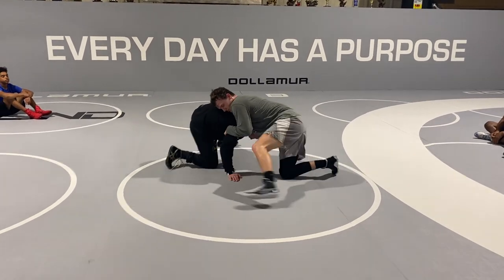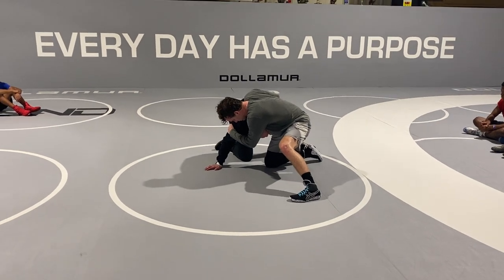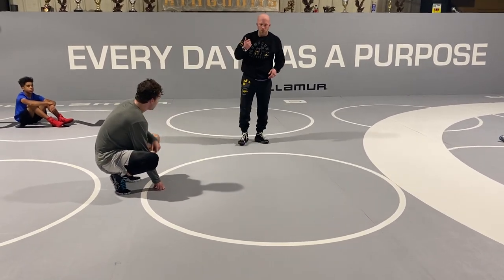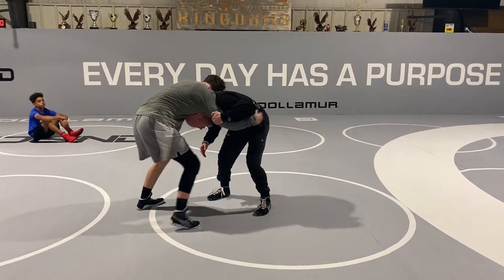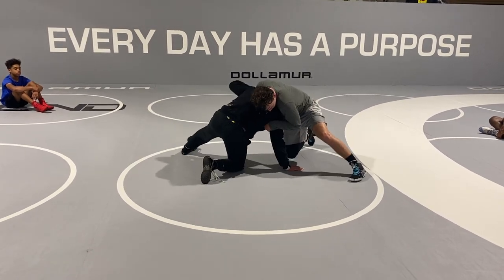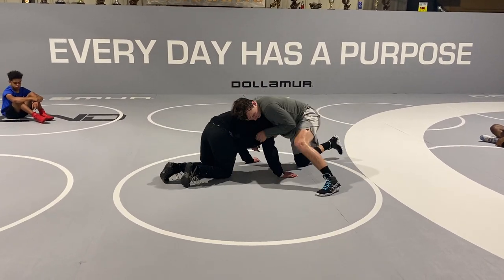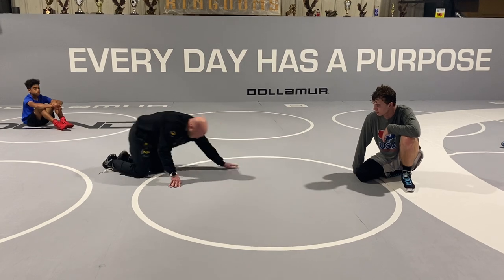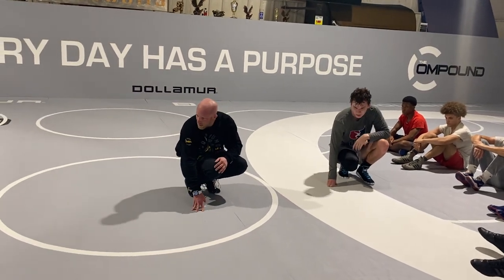Front Head Defense Fireman's Carry